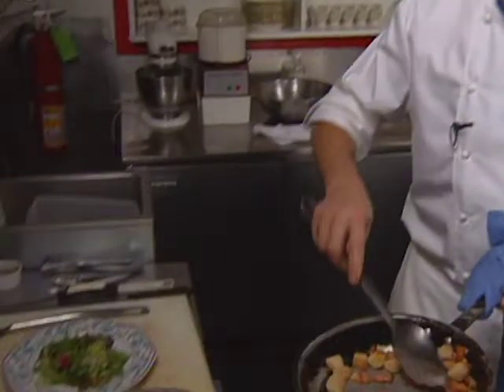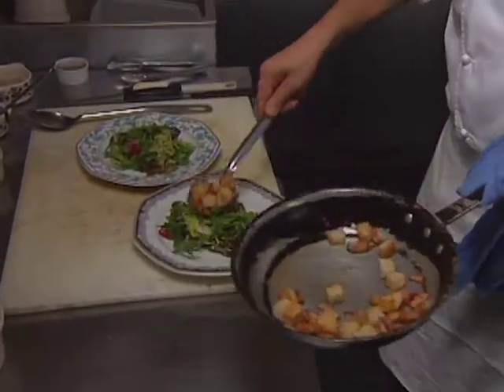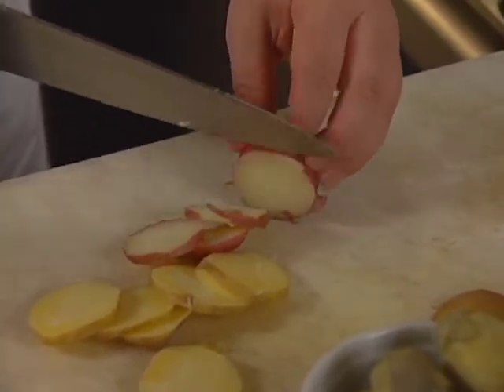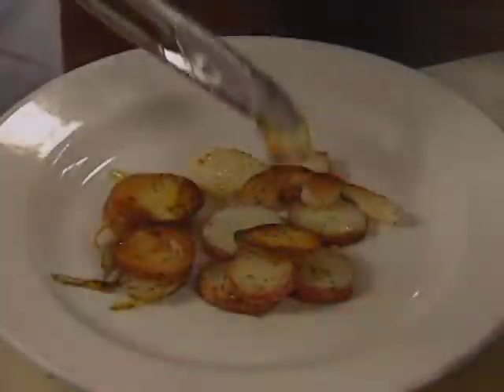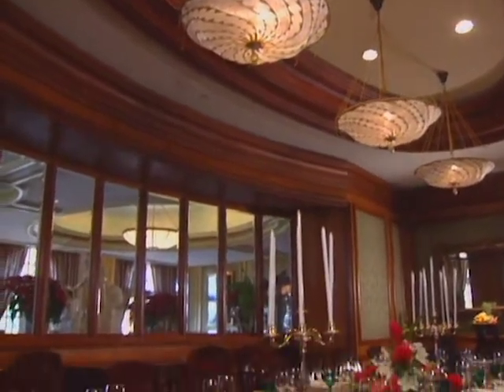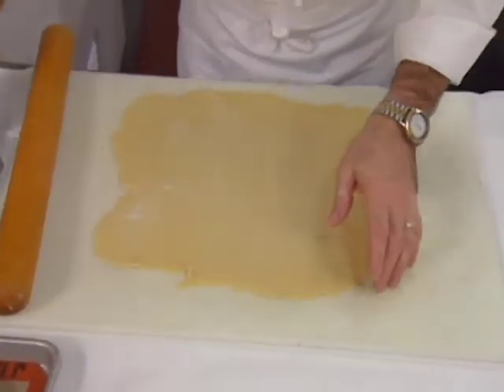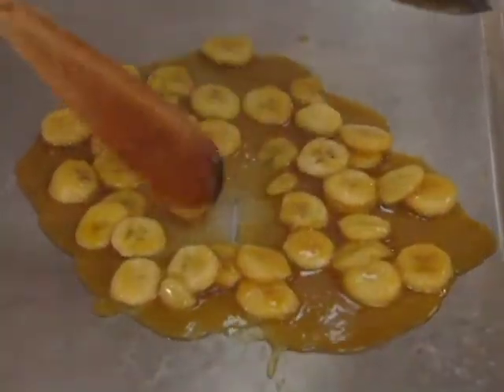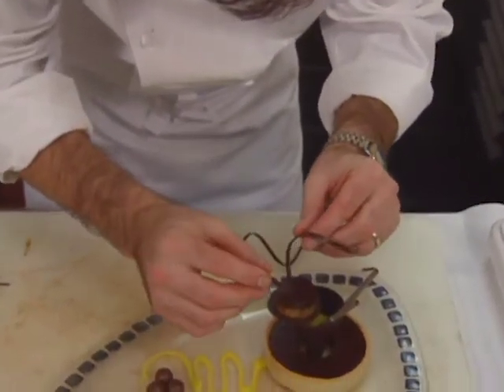Full Episode: Great Chefs of America | Jean-Claude Poilevey, David Machado, and Norman Love (S2E19)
Recipes included with this episode: Lyonnaise Salad, Halibut Cheeks with Potatoes and Artichoke, and Banana-Chocolate Tart with Malted Milk Ice Cream. Restaurants include: Le Bouchon in Chicago, Pazzo Ristorante in Portland, and The Ritz-Carlton in Naples.

Video Navigation
0:00 - Intro
0:40 - Lyonnaise Salad
5:06 - Halibut Cheeks
12:21 - Banana-Chocolate Tart